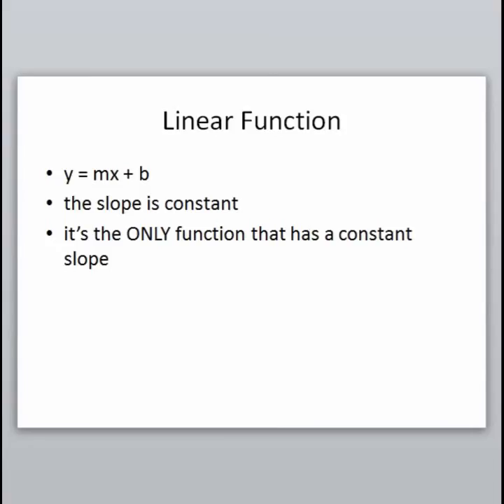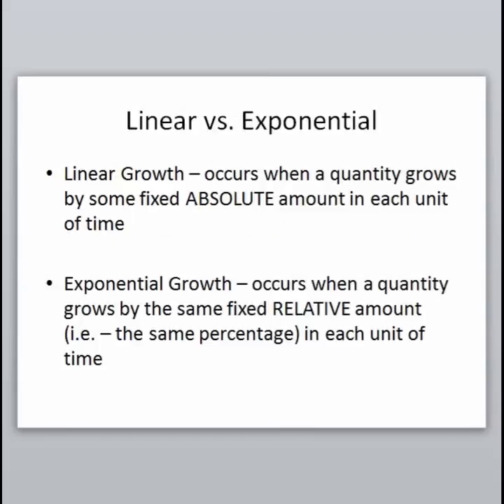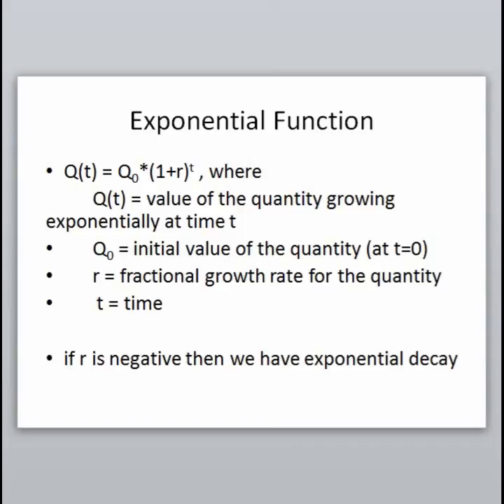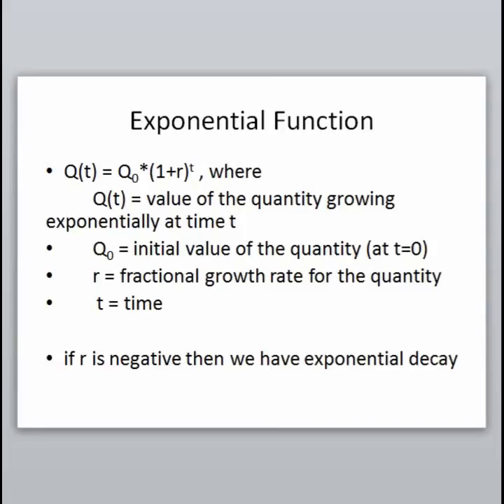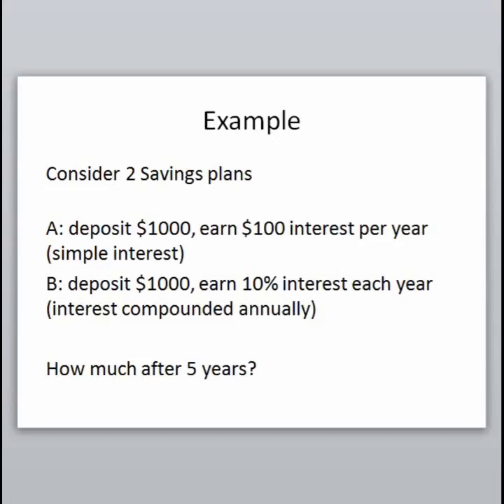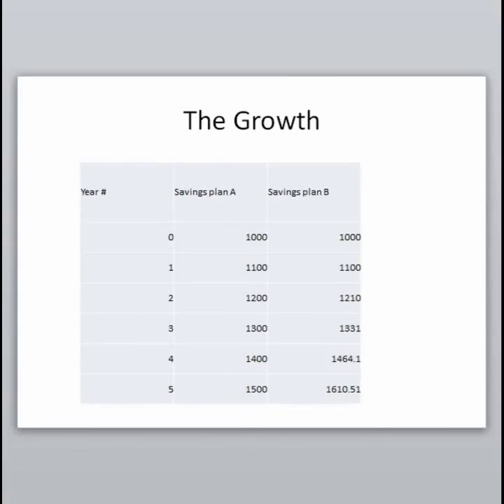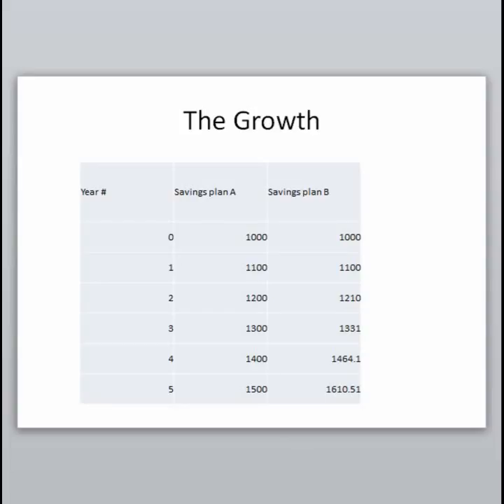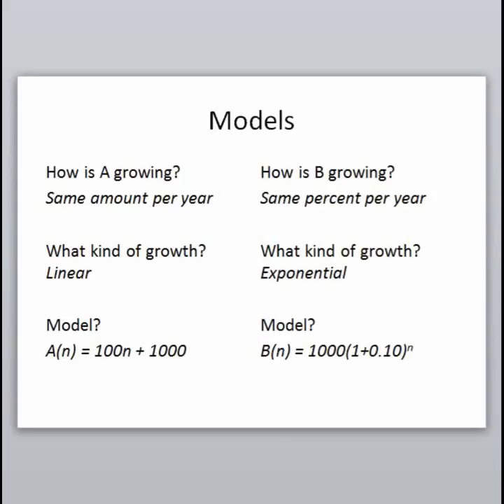Linear versus Exponential Functions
linear vs exponential